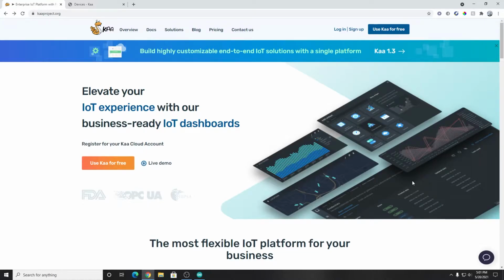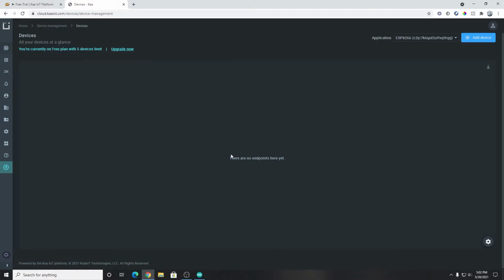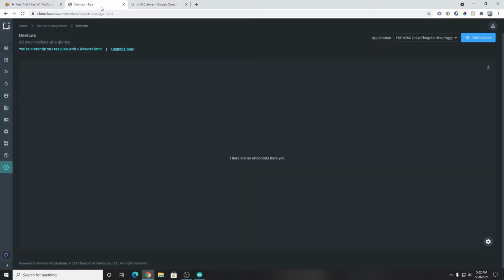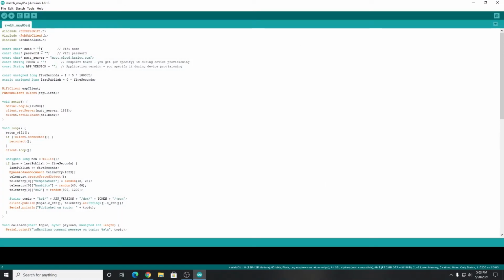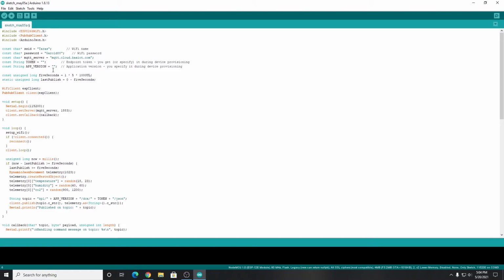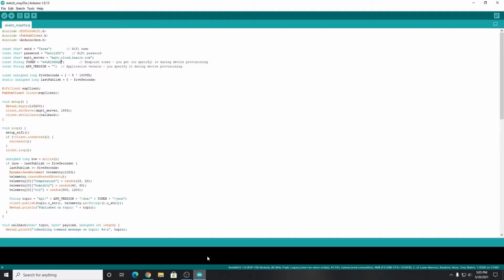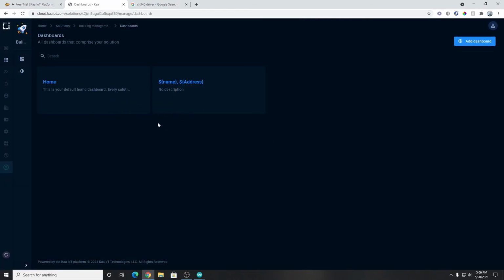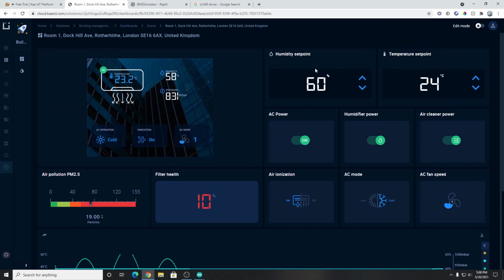Tutorial: How to connect a device to Kaa IoT Cloud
▶️ Tutorial: How to connect a device to Kaa Cloud

In this video you will learn how to connect your first device to the Kaa Cloud and discover how to create a digital pin for your device, connect it, retrieve and submit arbitrary metadata attributes, and view results in the Kaa web interface.(WD)

Create a free Kaa Cloud account with no time limits and you'll have full access to all Kaa IoT Platform features and functionality

▶️ About the Kaa IoT Platform

The Kaa Enterprise IoT Platform is an end-to-end IoT platform applicable for any scale of enterprise IoT projects. It provides a range of features that enable developers to build advanced applications for smart products, flexibly manage their connected devices via the cloud, orchestrate end-to-end data processing, analyze device telemetry, and many more. With the IoT features provided out of the box by Kaa, you can create your IoT applications up to 10 times faster than before.